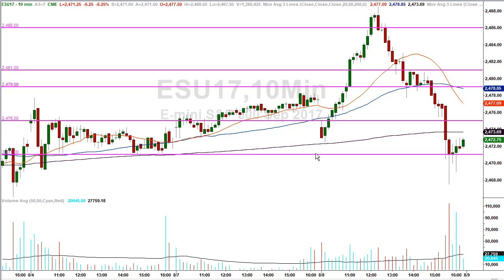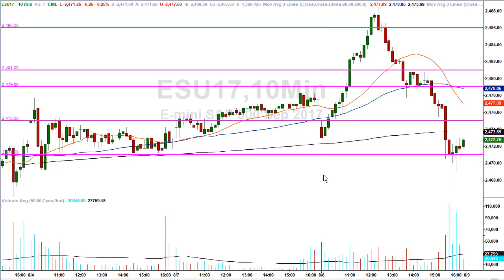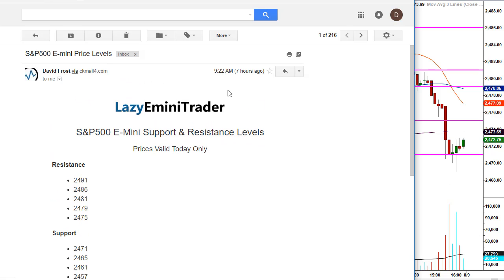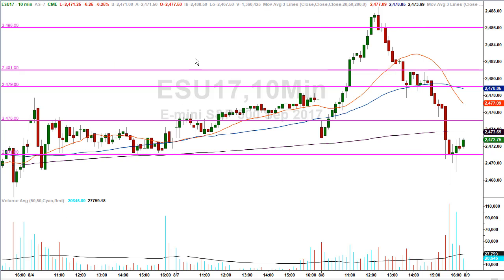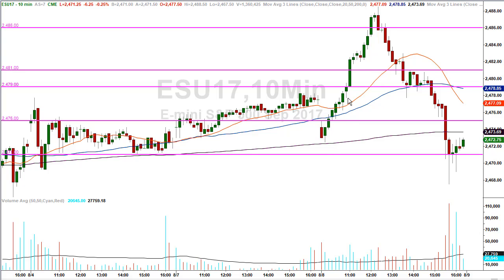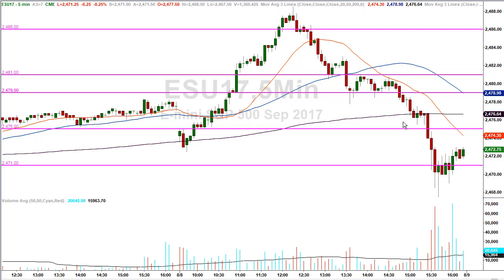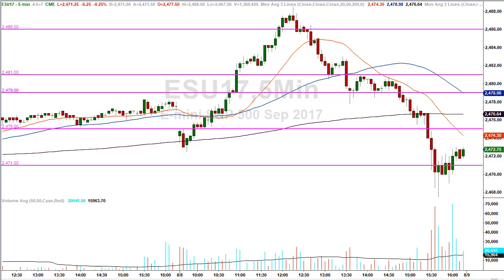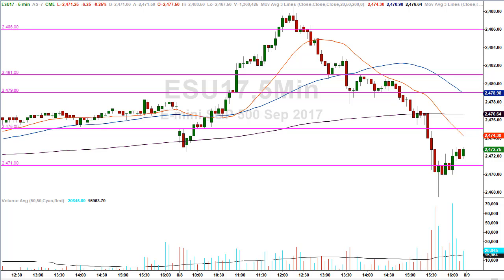Day Trading The S&P500 Emini Futures Contract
Day traders and scalp traders can learn how the market really works.  Traders need to understand how to read the charts, understand what they're saying and interpret what the next move in a market will be.  If you can do this, and you can - then you can finally trade successfully.

Learn a rinse and repeat strategy that works in all markets and all chart time frames.

Day trading strategy you can use for the rest of your trading career.  Whether you're scalp trading for a few points or day trading for many points, the same trading principals apply.